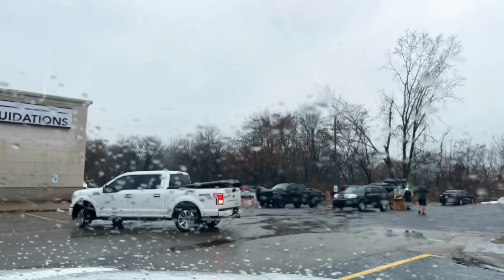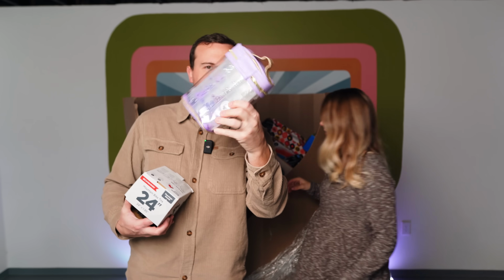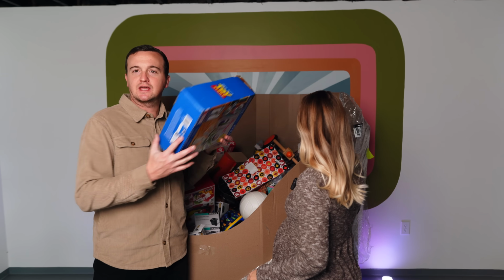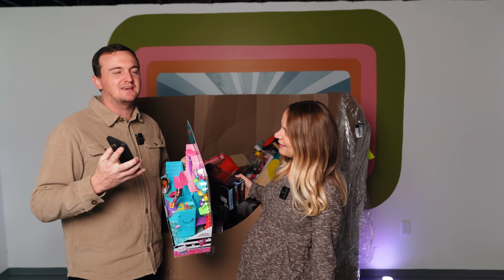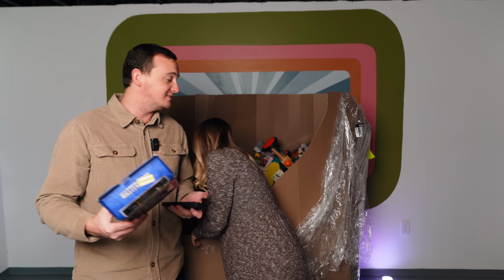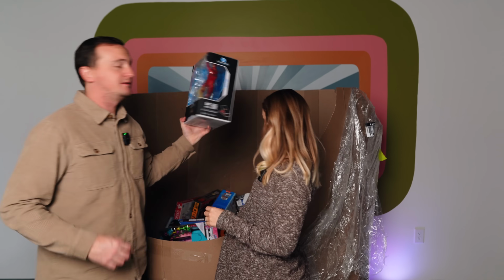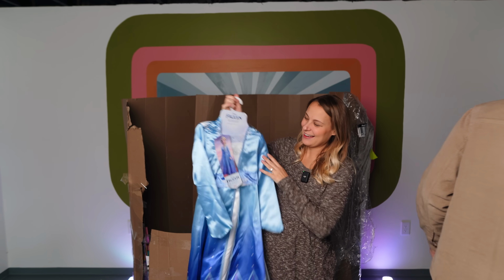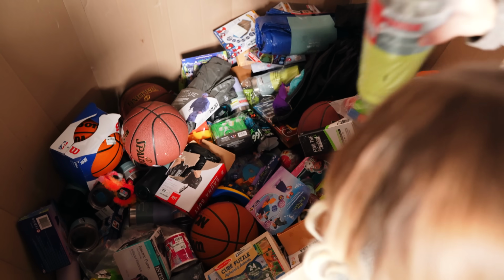We Bought A Pallet Of Amazon Toys For $1200 - Unboxing Thousands In MYSTERY Items!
Shop our Amazon pallet finds + get $15 credit to use on Whatnot!

You won't believe what we found in our Amazon returns pallet of mystery toys! We picked this particular pallet because it was very large and not sorted through.This Amazon toy pallet cost us $1200, but the retail value of the items was at least $2500!

Be sure to check out Grand Rapids Pallet Liquidations Facebook Group

Sarah has been following the Facebook group of a pallet liquidator in our area who buys truckloads of Walmart, Target, and Amazon returns and then sells them by the pallet to resellers. Since we love flipping furniture we thought it would be a unique opportunity for us.

Reselling Amazon returns can be a great side hustle if you know how to list, sell, and ship items on eBay and Facebook. We have learned a lot through experience and hope you find these videos helpful and informative! Return pallet flipping is something we’ve done before, but we wanted to try again to give it a fair chance. Not only is the pallet unboxing fun, but there is a great potential to make a lot of extra money!